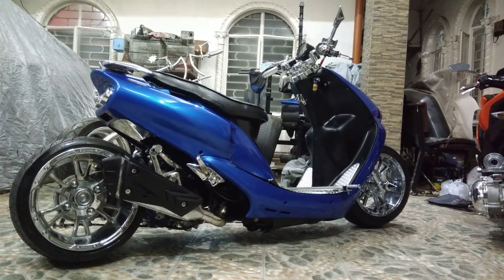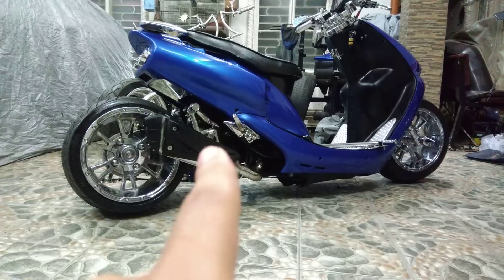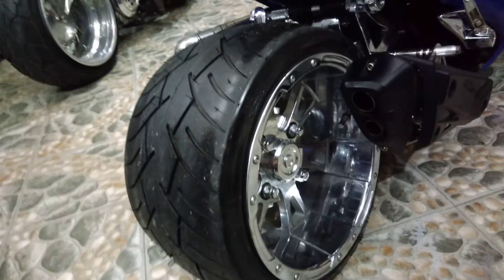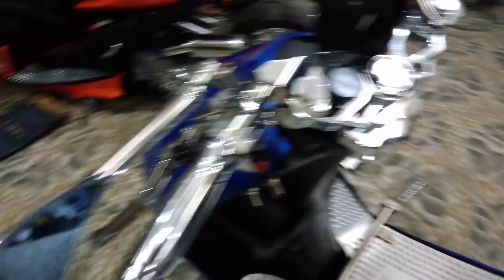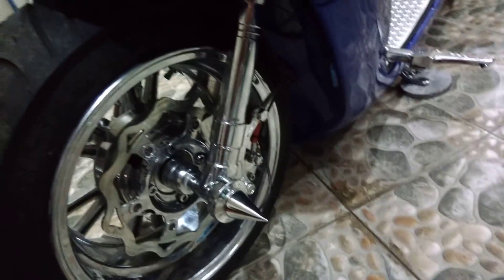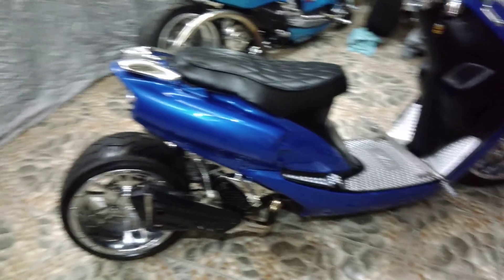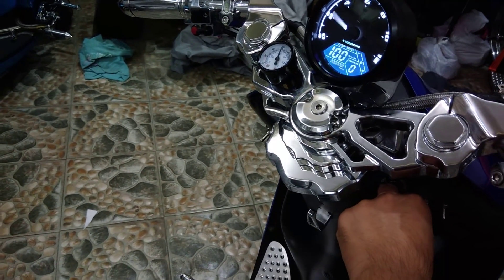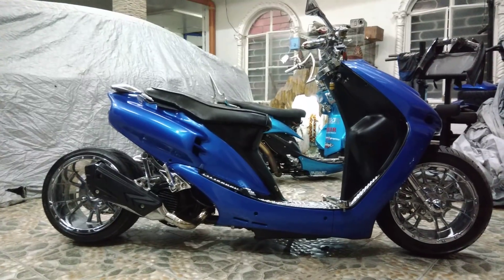SYM Jet | Air suspension | Tagalog | Password Modifikasi